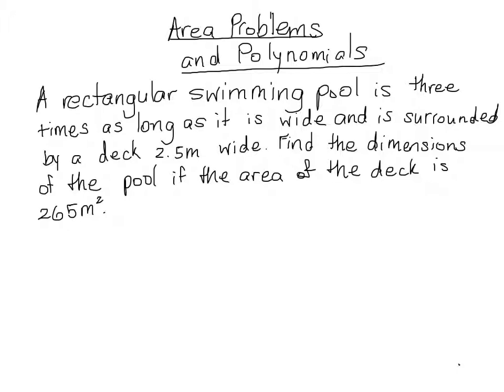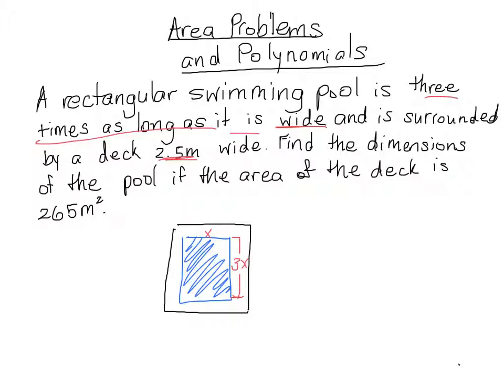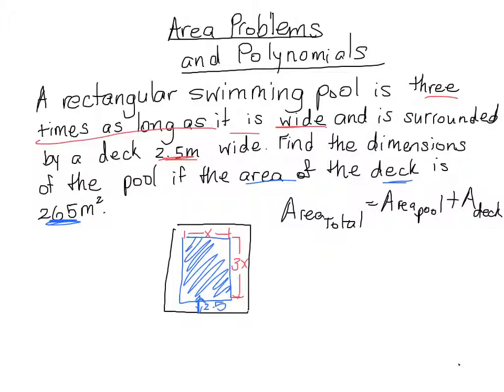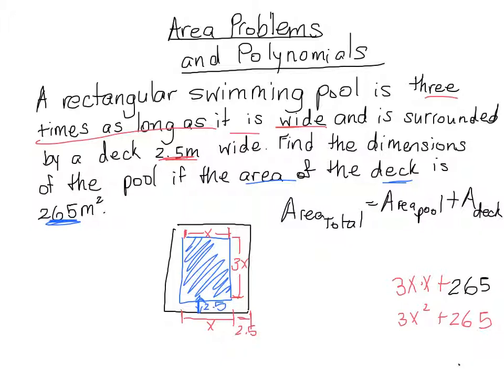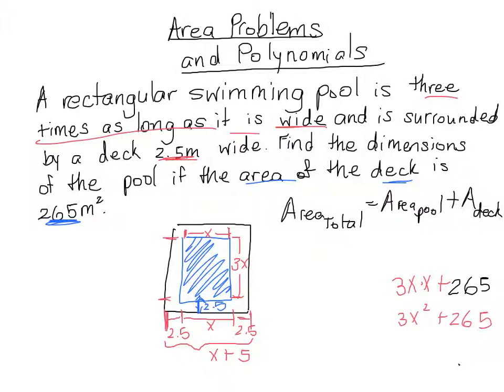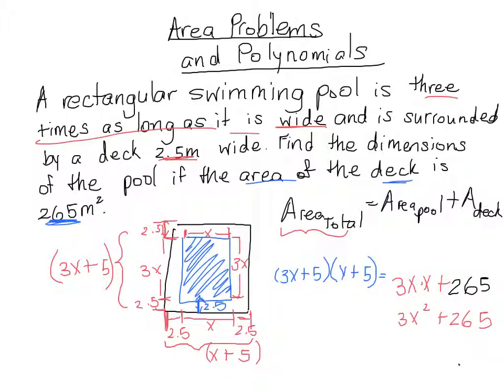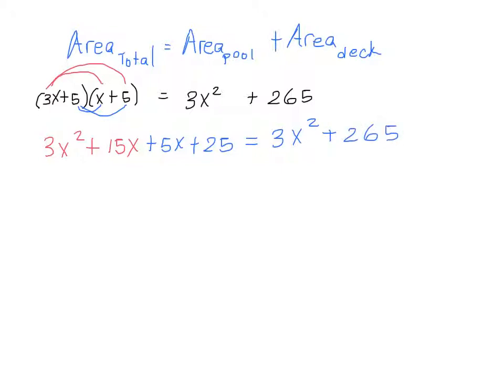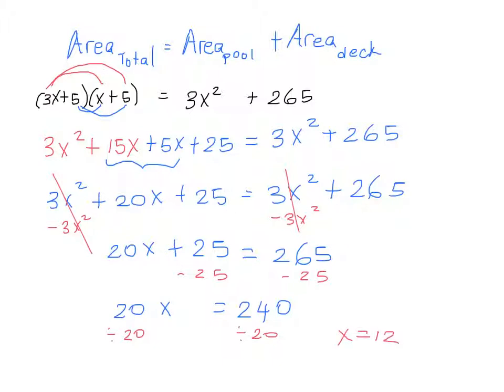Area Problems and Polynomials